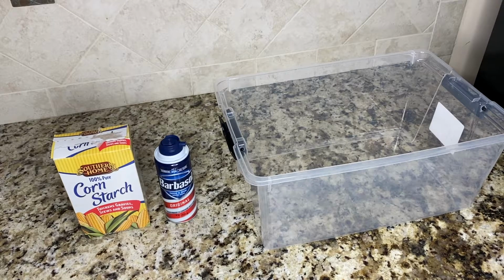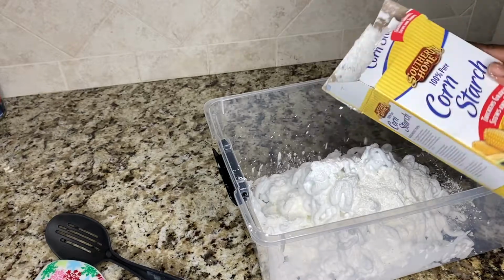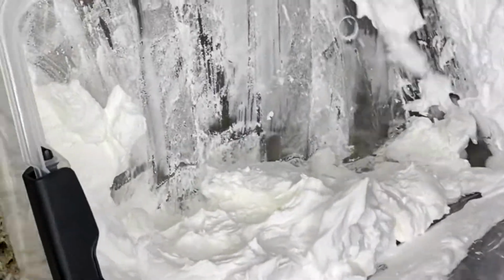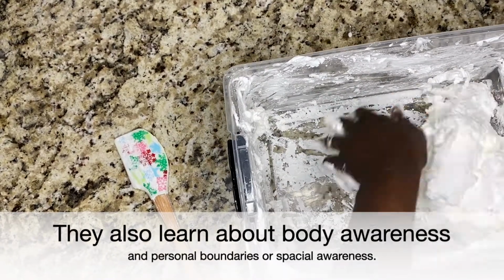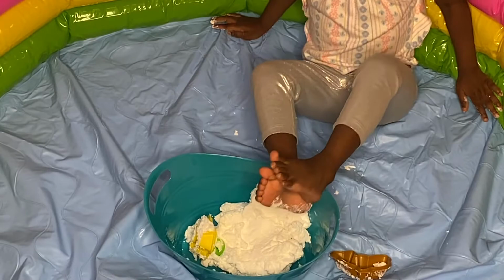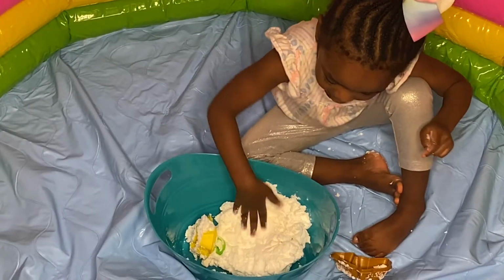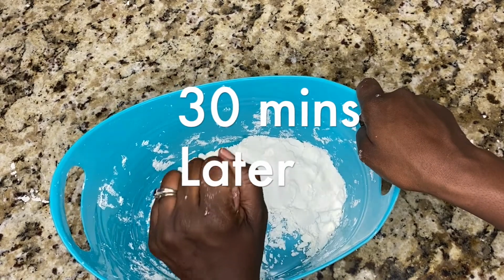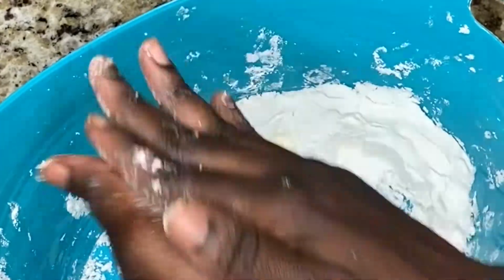How to make Snow Dough and Foam Dough| 2 Ingredients ONLY| Sensory Bin Ideas |Activity Author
I'm showing you how to make something new for the sensory bin today! the Snow Dough is the MESSY form and Foam Dough is much cleaner (feels like playdoh). When you do this craft, please tag me on instagram :-)

Materials:
Cornstarch
Shaving Cream
Bin
Spoon